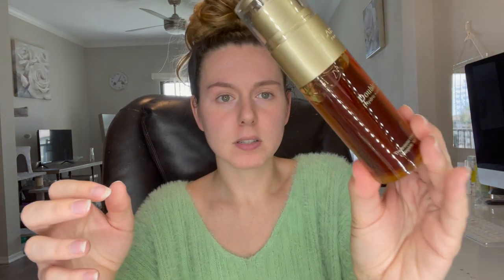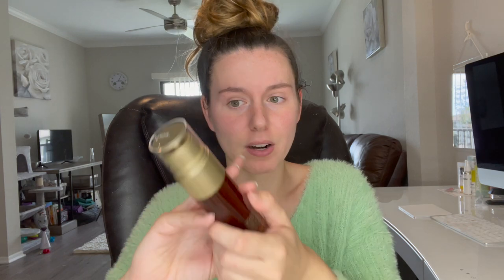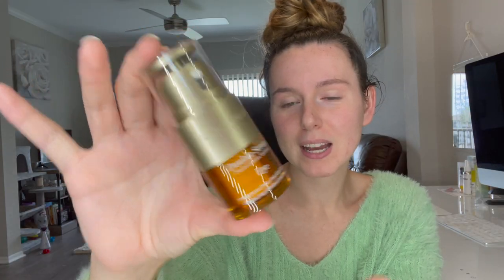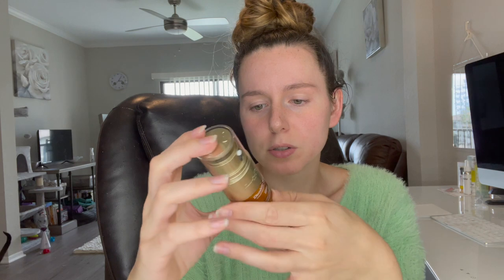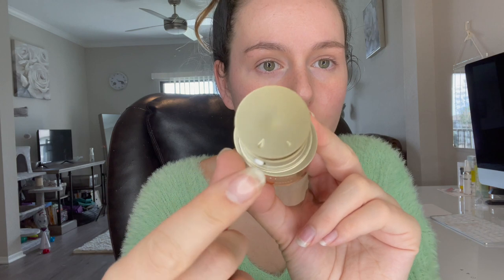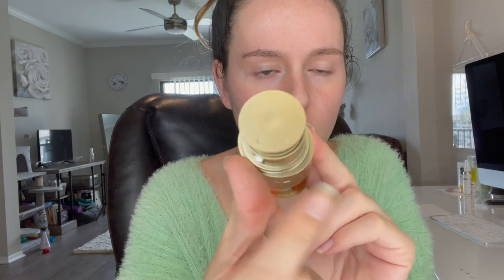CLARINS DOUBLE SERUM EYE & DOUBLE SERUM UNBOXING | TRY ON